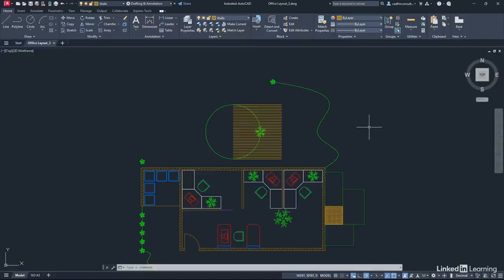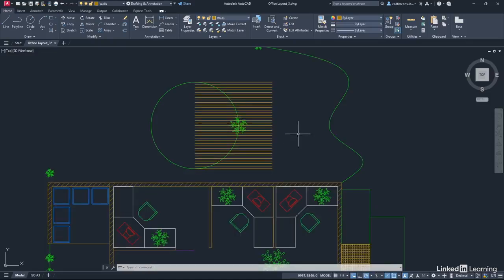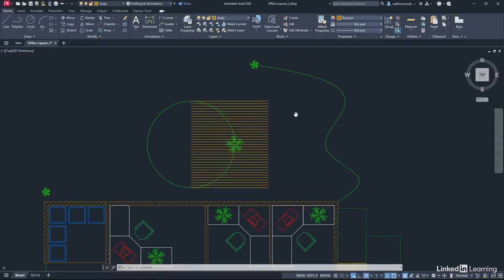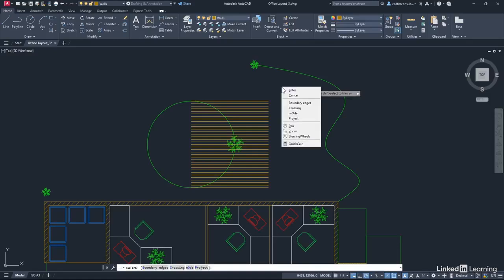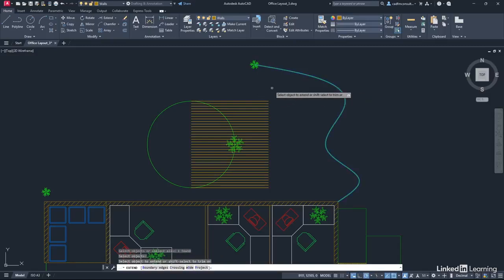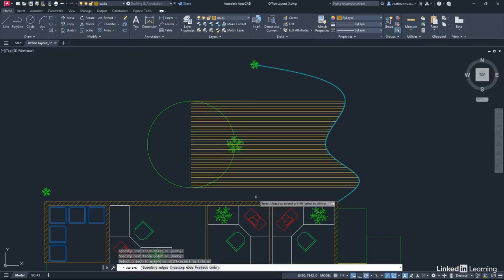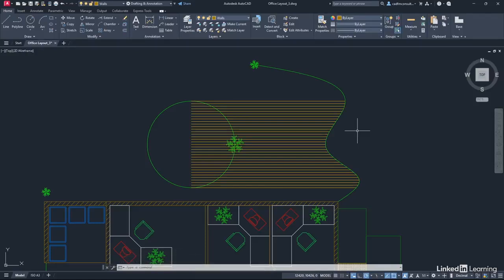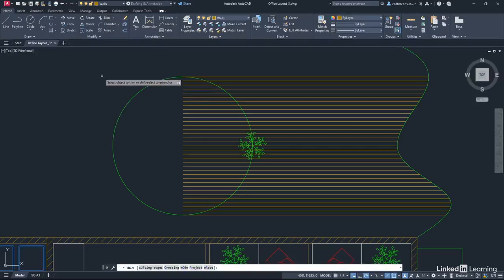Using Trim and Extend for accurate and precise drafting in AUTOCAD DAY 52